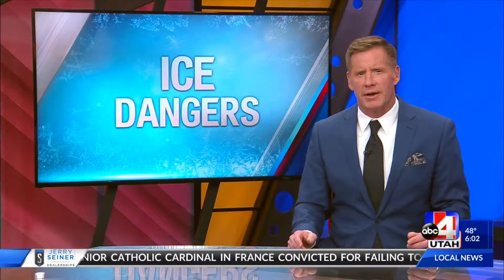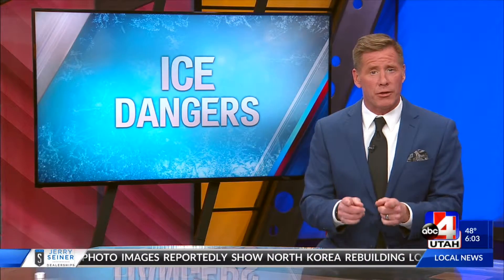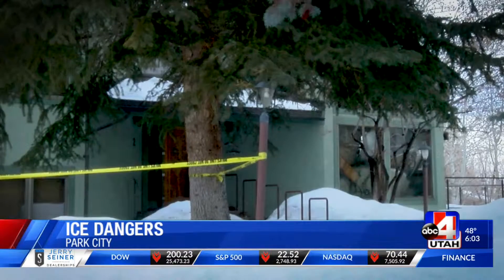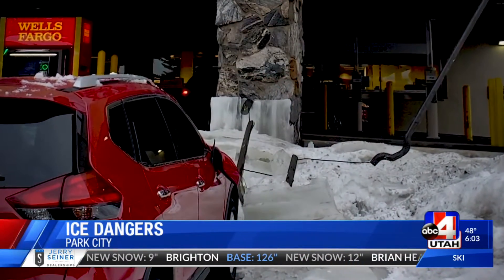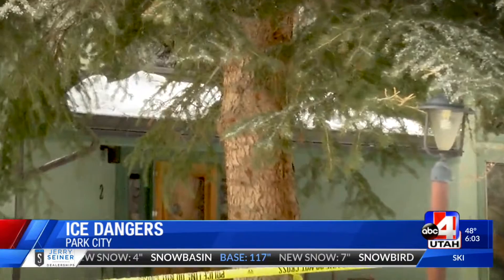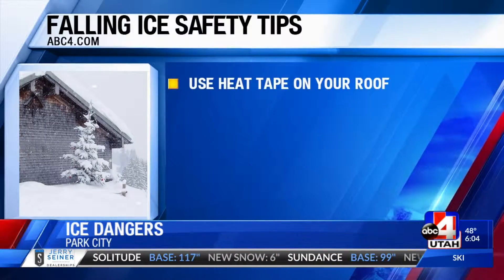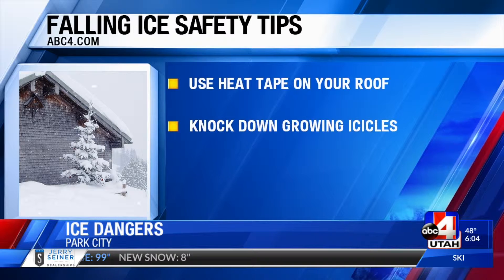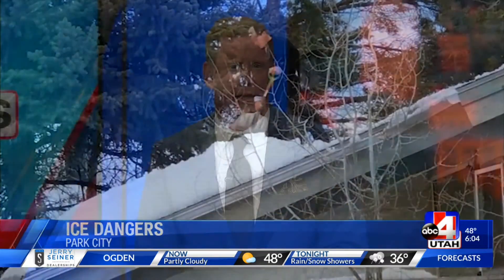Heavy ice and snow build-up severely damages home and car in Park City (6 p.m.)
Imagine this, coming out of a bank to the windshield and hood of your car completely smashed in by ice and snow. That's what happened to a Park City resident on Friday and now, with another winter storm on the way, officials advise the public to be careful.